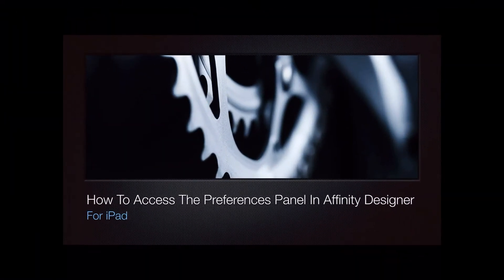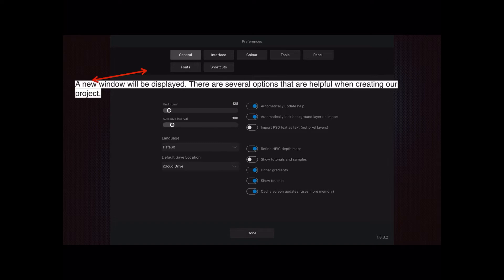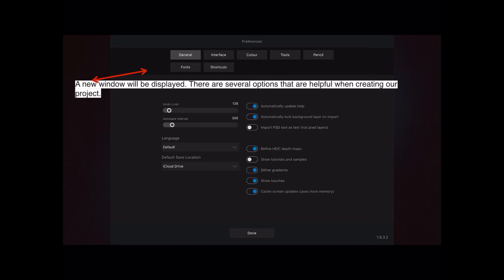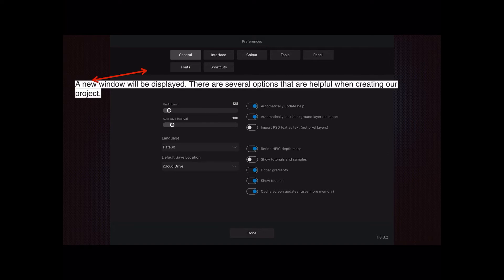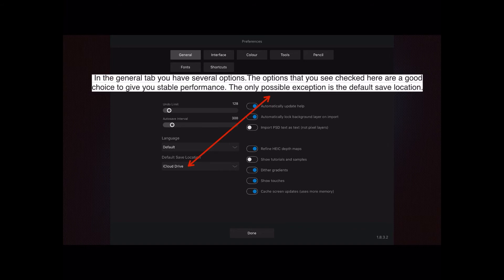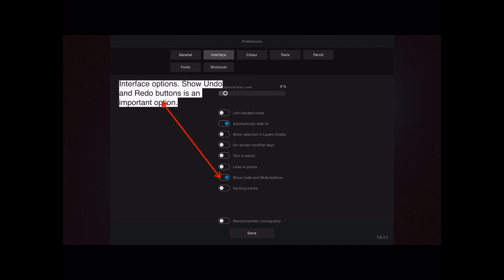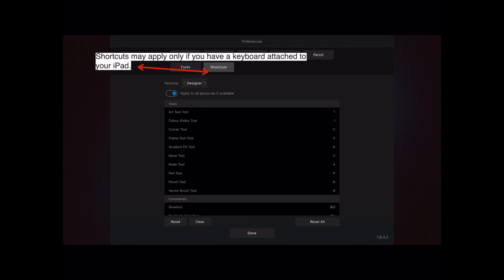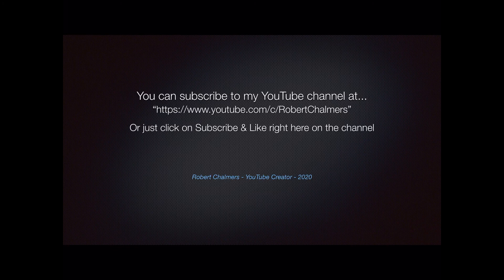How To Access The Preferences Panel In Affinity Designer For iPad. A Beginners Guide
How To Access The Preferences Panel In Affinity Designer For iPad. A Beginners Guide video in this series. A short guide to some important options that can affect your entire workflow. Some things you can set and forget.

Sometimes the Description is very short, sometimes a little longer. Either way, you will see from the title that these videos are almost always mini-tutorials on how to do certain things in either Affinity Designer, Affinity Photo or Affinity Publisher. Most often from the perspective of the Beginner, the person new to this suite of marvellous apps. If you are a professional and used to using the Adobe design products you may be pleasantly surprised at the power of these apps. Of course, Affinity does things a little differently than Adobe. That’s obvious from a commercial and legal sense.
Affinity Designer and Affinity Photo work equally well on the iPad and Windows PCs and some Tablets. You can take your work with you wherever you go, taking full advantage of the iCloud. A real bonus.

Topics generally covered:
Technology - Topic
Photography - Topic
Design - Topic

& Hardware
TimeMachine
iCloud
Dropbox

Video production with:
LumaFusion (iPad)